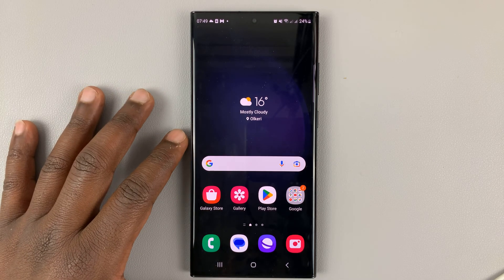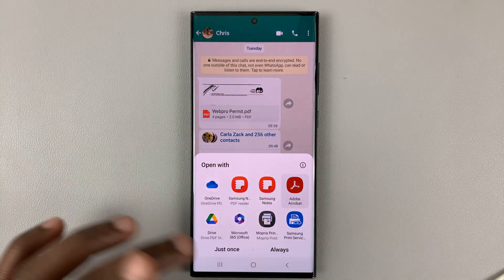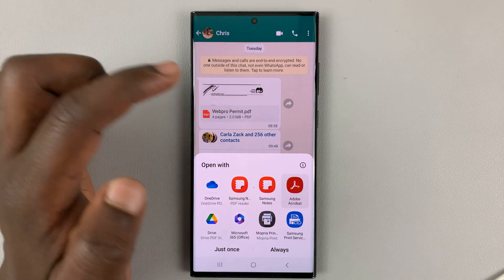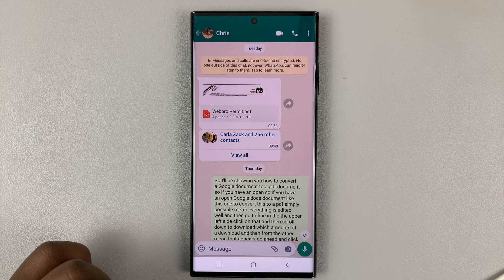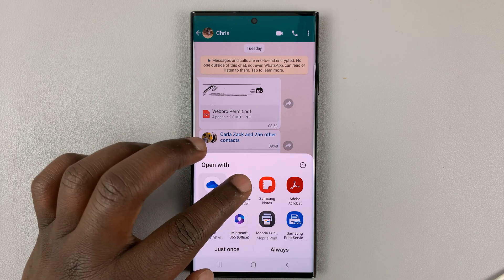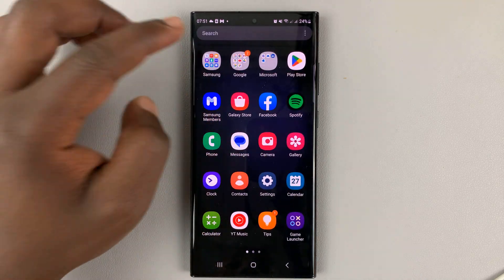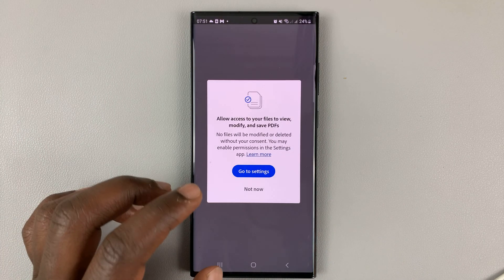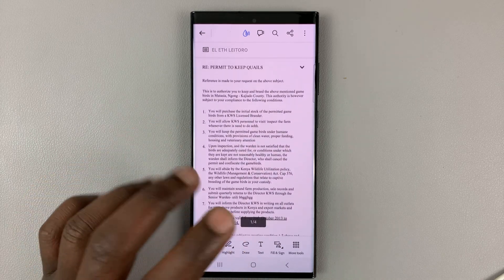How To Open & Read PDF Files On Samsung Galaxy S23s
Here's how to open and read PDF files on Samsung Galaxy S23. This also applies to the other S23 phones; Samsung Galaxy S23+ and Samsung Galaxy S23 Ultra.
You might have encountered a PDF file on your Galaxy S23 phone. Maybe you downloaded a PDF file from the internet or someone sent you a PDF file using messaging apps.

If you'd like to open and read the PDF file, you need to have an application that will be used to open the file. Usually, there's an in-built PDF application that comes with the Galaxy S23. If you'd prefer third-party applications, you can simply download them from the Google Play Store or Galaxy Store.

Cell Phone Tripod Adapter